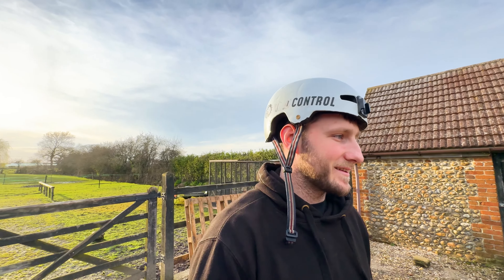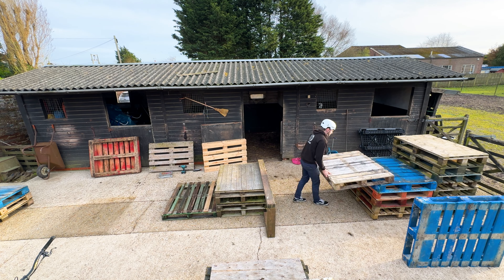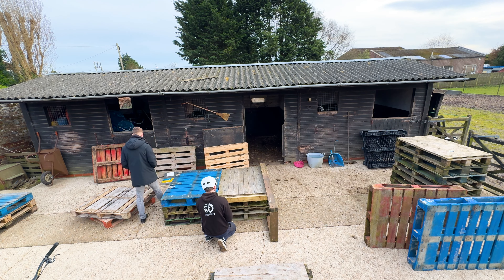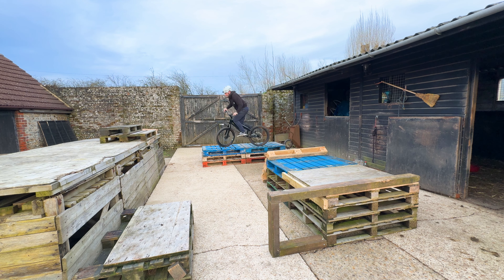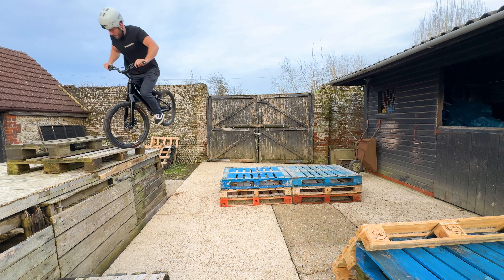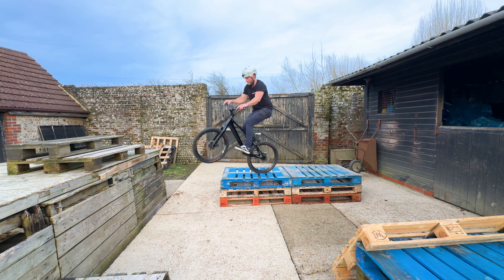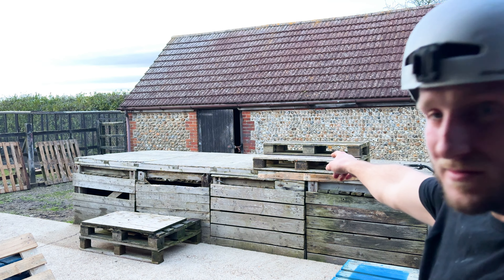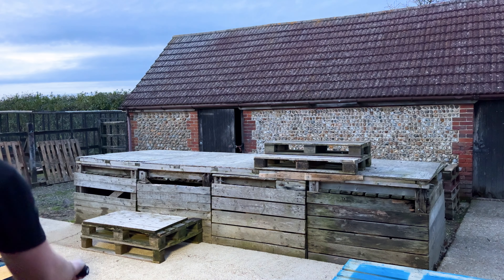THE BIKEPARK IS GROWING!!!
Looking for more videos? Check out all of the hours of video content I have uploaded